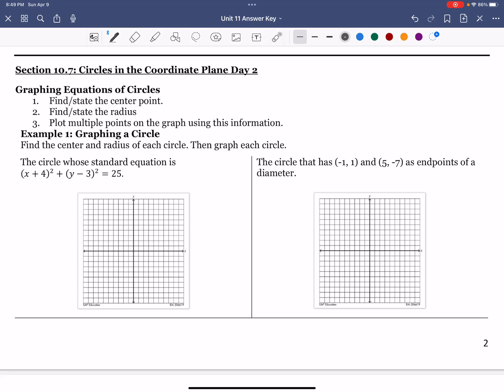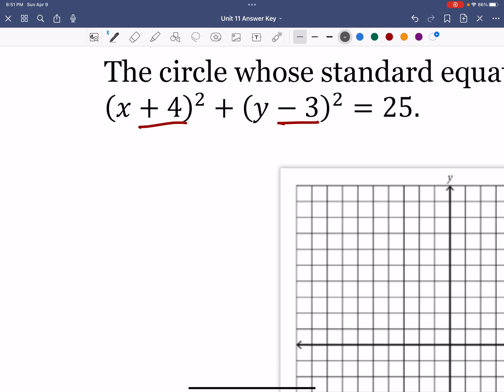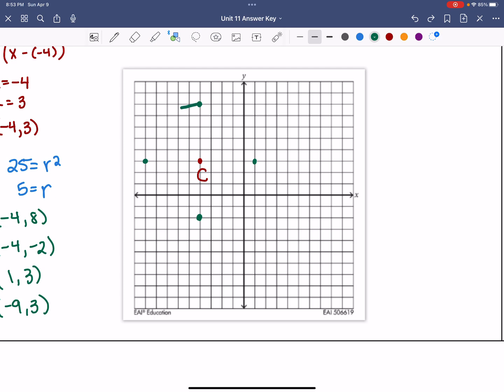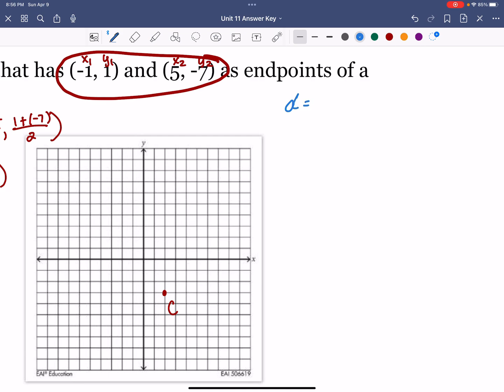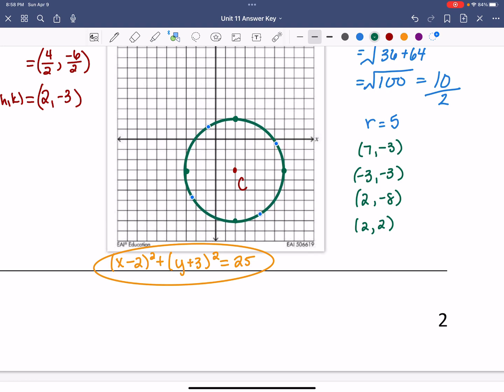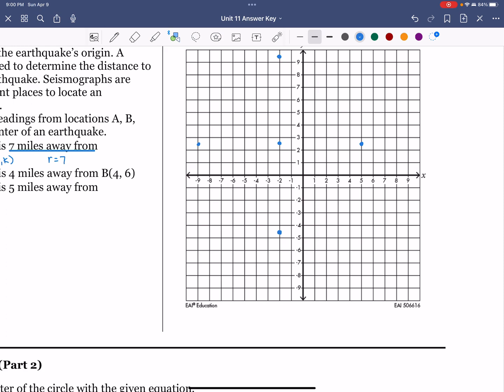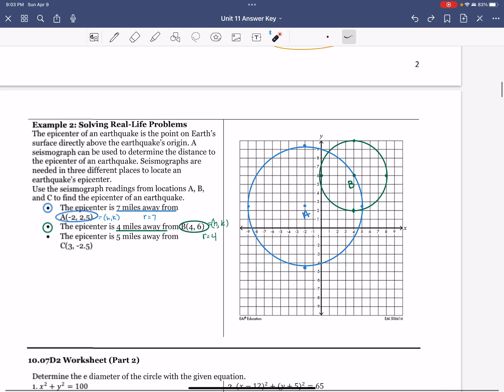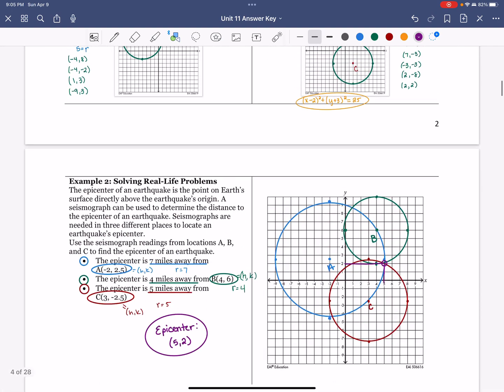10.07 P2: Graphing Equations of Circles